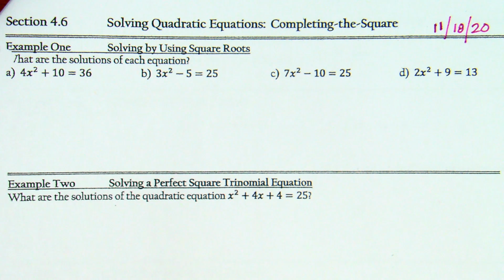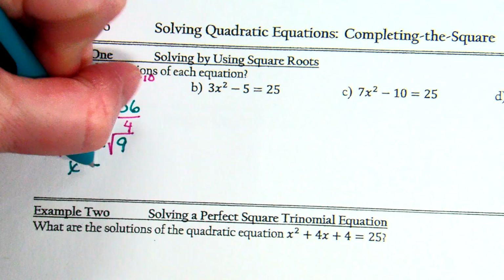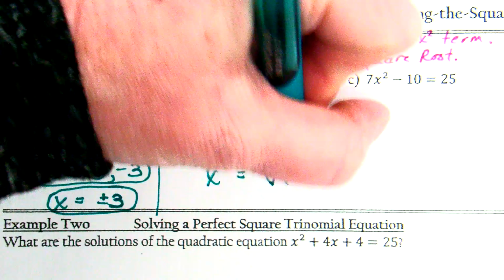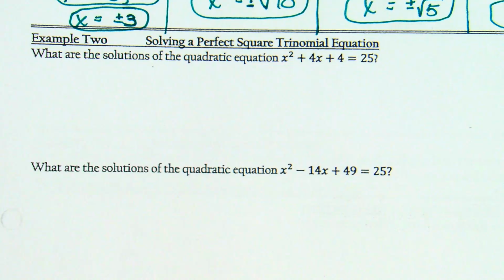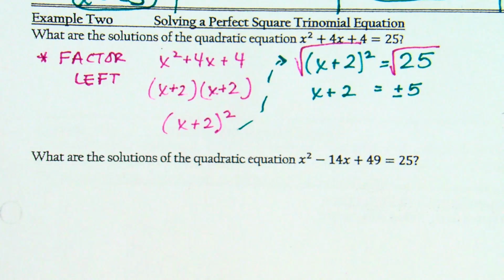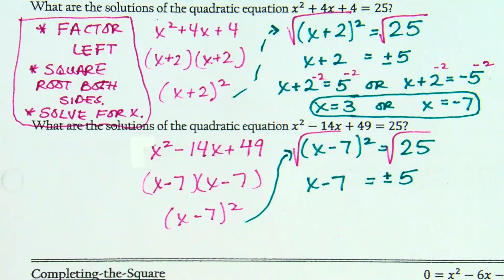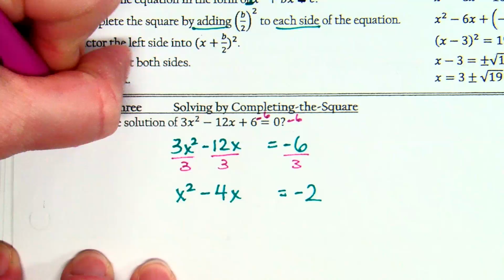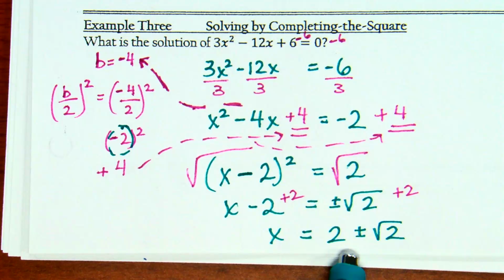Lesson 4 6 Period 6